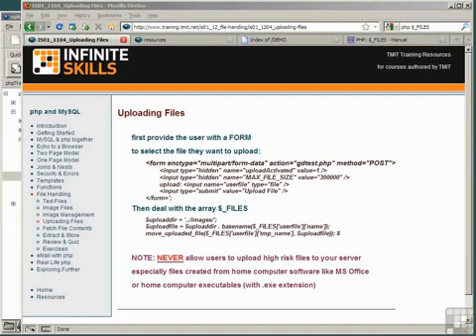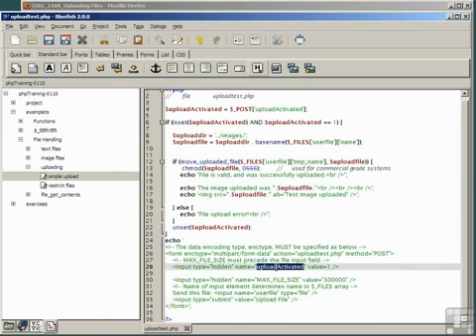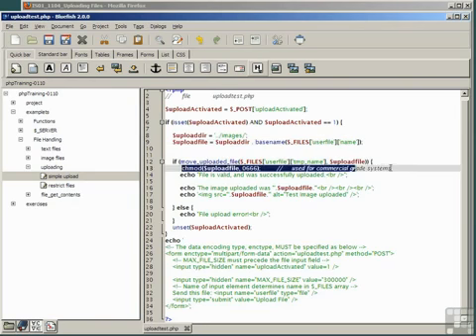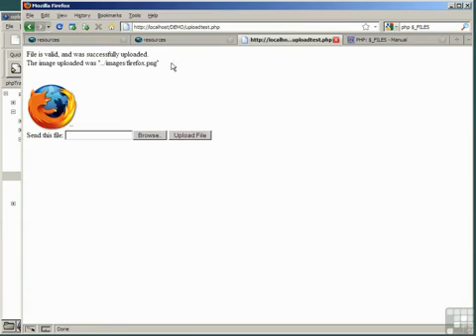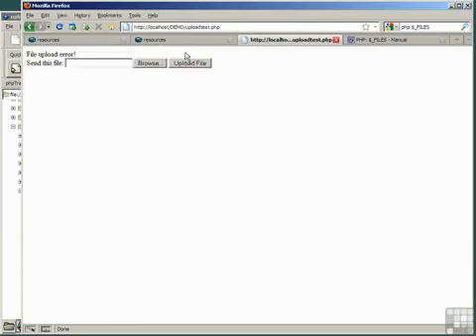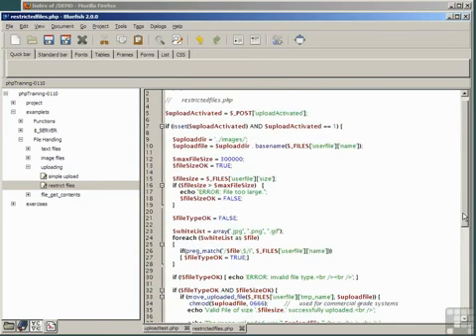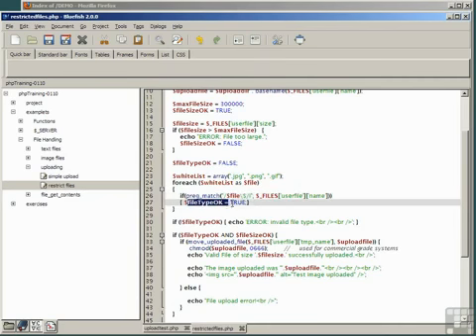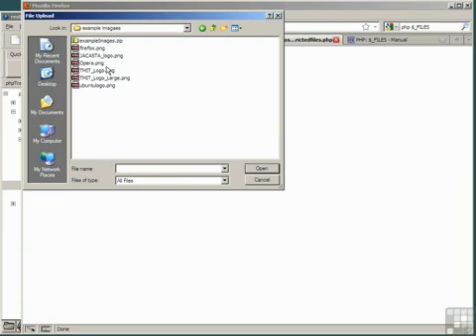Beginner PHP and MySQL Tutorial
Lecture 131 - Uploading Files - In Action

PHP or PHP Hypertext Preprocessor is a very powerful open source server side scripting language used for creating dynamic web pages. A Server side scripting language is a language that is read on the server side and not the client side. When a user accesses a web site written in PHP the web server will read the page and output HTML to the users web browser. HTML is different than PHP in that HTML is a client side language, when a user requests an HTML page the web server simply send the text in the HTML page to the users browser which then formats that page based on the HTML. MySQL is also a free open source software the is used to create databases that are used primarily by web servers. The My stands for the name of the co-founders daughter, My while the SQL stands for structured Query Language.

Mixing PHP and MySQL together in a website will give you unlimited possibilities of what you can produce. One little problem with developing websites in PHP is that since it is a server side scripting language you have to open the page from a web server to view it properly. Unlike HTML where you can save an HTML document on your desktop and then view it from there, PHP needs that server interaction to view properly. The good news is most web hosting companies provide PHP and MySQL for a pretty cheap cost to the users.

So think of the possibilities that we have by using a dynamic scripting language like PHP and a stable open source database like MySQL. When I first learned PHP and MySQL my first thought was that by using PHP and a MySQL I could create a website that could contain thousands of pages but only three actual pages. So in terms of updating a Web Site design using PHP and MySQL would be a huge time saver.

With most web hosting where you have your hosting and MySQL databases together it makes it very easy to connect to the MySQL database to extract information or even insert information. So lets say that we have a database called "mysite" and the table in "mysite" called "mypages" and it is formated like the following:

Credits to Udemy.com